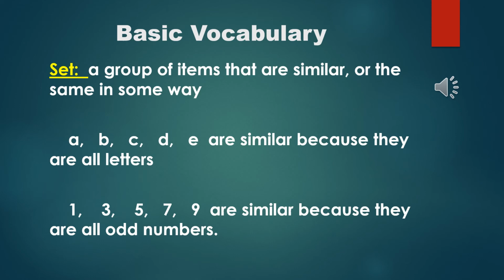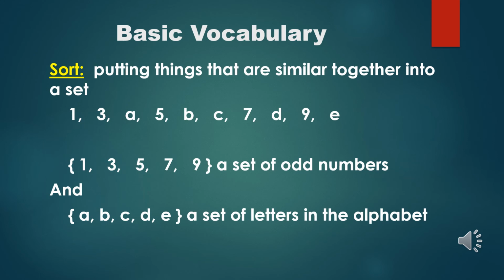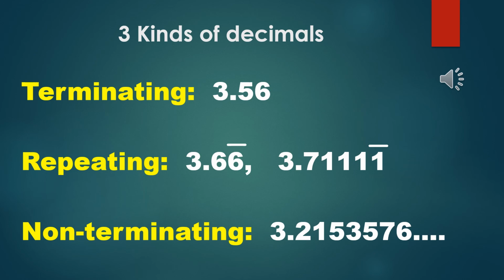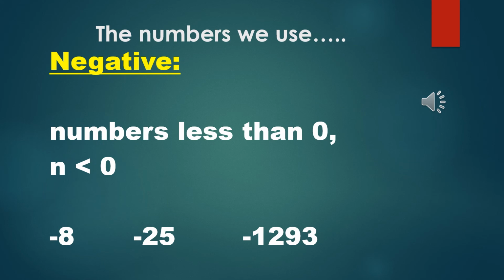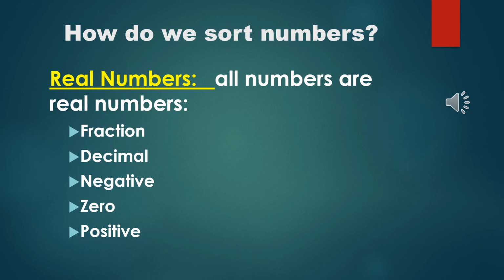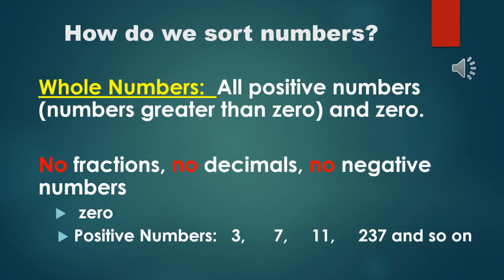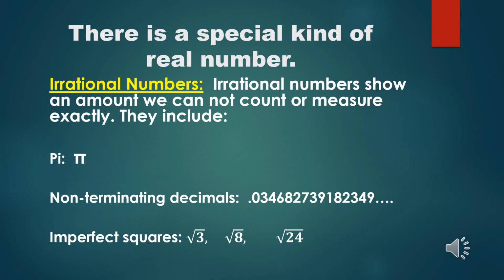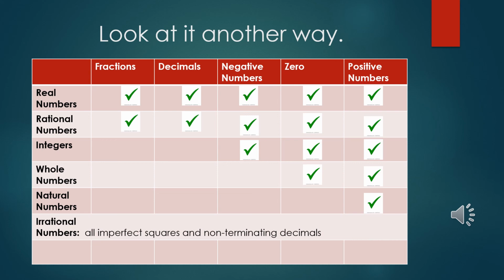The Real Number System YouTube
English Language Learner (ESOL)  friendly basic introduction to the terminology of the real number system.